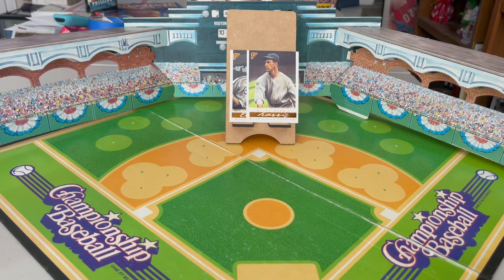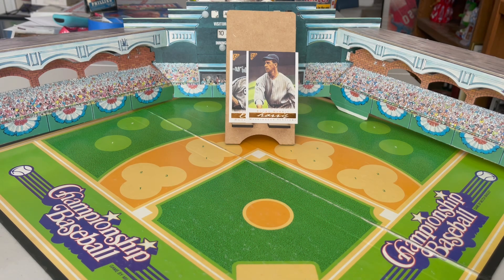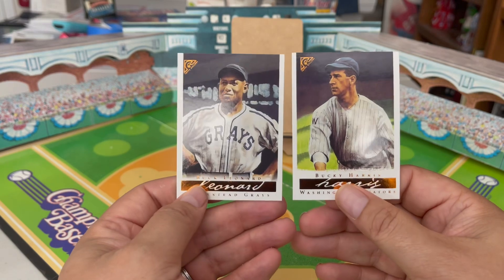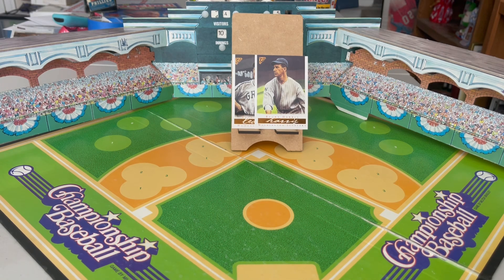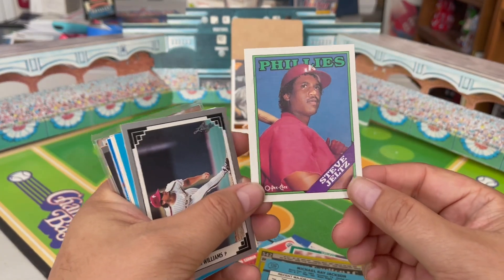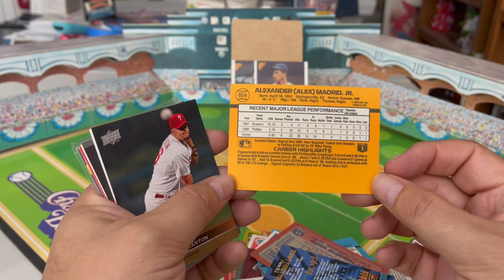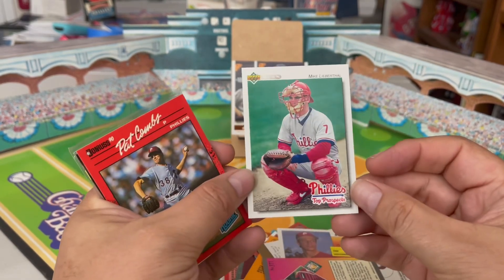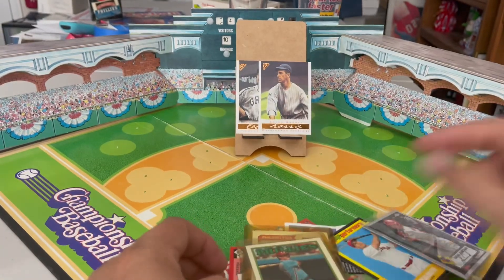Mystery Pack Rip!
Showing off a Mystery Pack of cards I hot from SHAW RACING COLLECTS.  And they were kind enough to add in an awesome boxed set for me!  Thanks guys.  Go check out their channel.

Today’s trivia question;  On this day in baseball history, June 28, 2007, two career milestones were achieved by two different players.  One individual hit career home run 500.  The other man attained career hit 3,000.  Name both players.  Answers will be accepted today and tomorrow. Good luck!